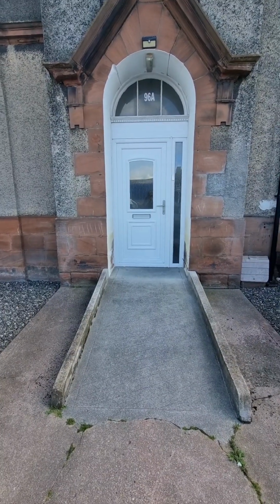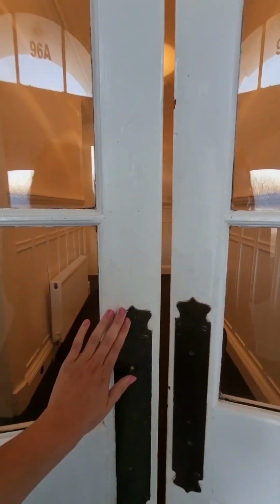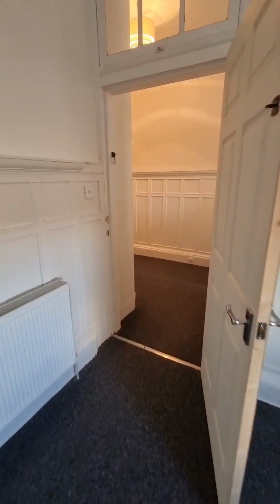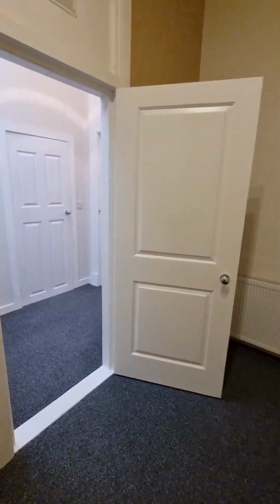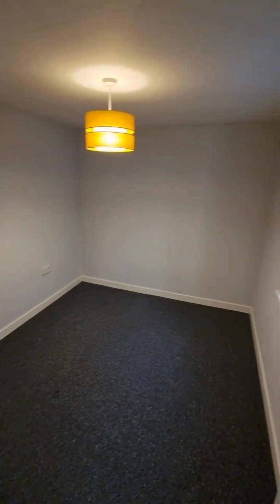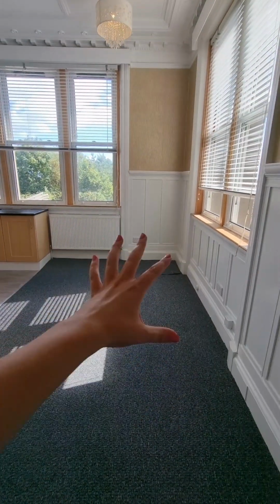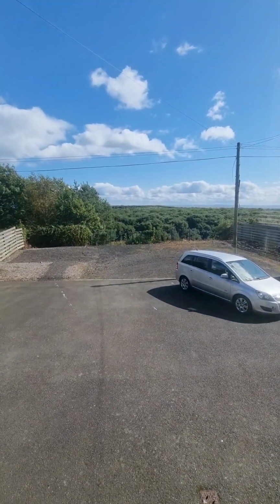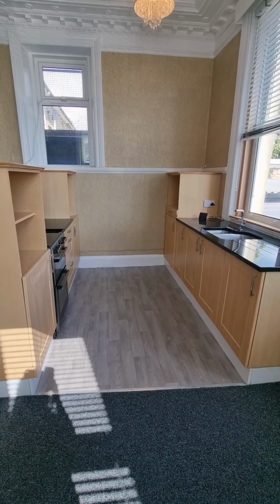FOR SALE: 96A WELLESLEY ROAD BUCKHAVEN KY8 1HT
Spacious 2 Bedroom Ground Floor Apartment with ORNATE FEATURES AND HIGH CEILINGS, a good-sized HOME OFFICE and OFF STREET PARKING to the rear. Located with easy access to all essential amenities including Primary / Secondary Schools and shops with good local transport links via buses and Leven Train Station. Accommodation: Hall, lounge dining kitchen, 2 double bedrooms, box room and a shower room. DG. GCH. Front garden. Workshop and Off Street Parking. PERSONAL PROPERTY TOUR available online.